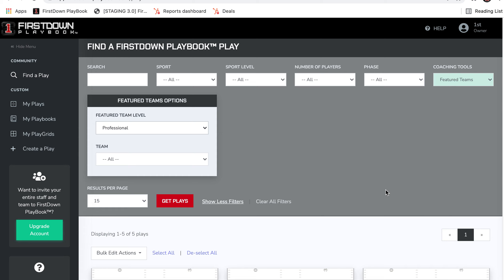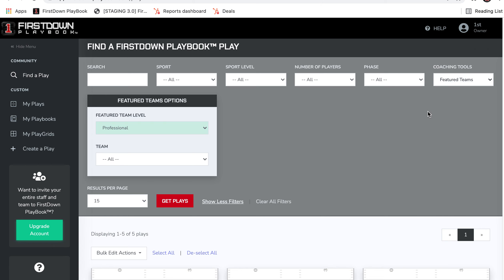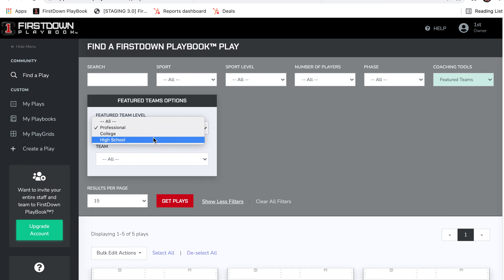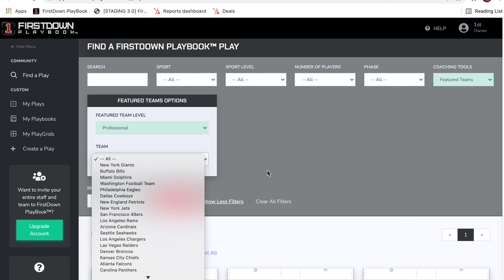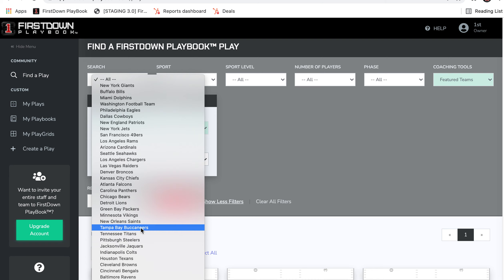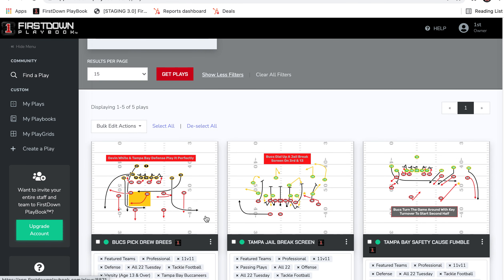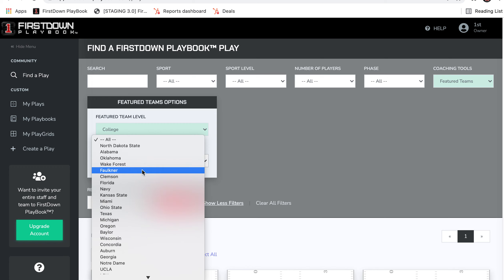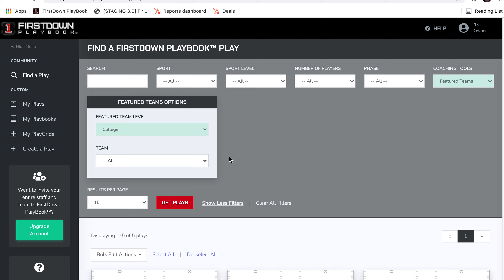You Can Now Go Right To Your Favorite Teams' Plays On FirstDown PlayBook!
This has been a long time in the works but you can now go straight to your favorite team's plays on FirstDown PlayBook. This will be constantly growing this year and every year!